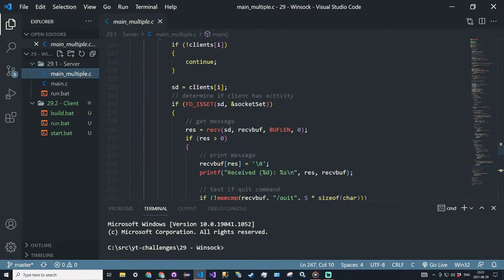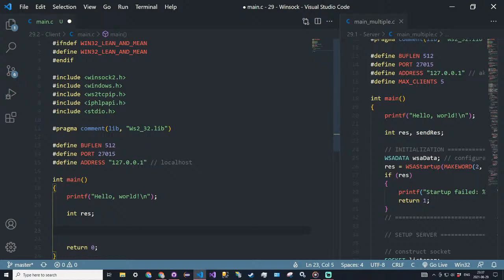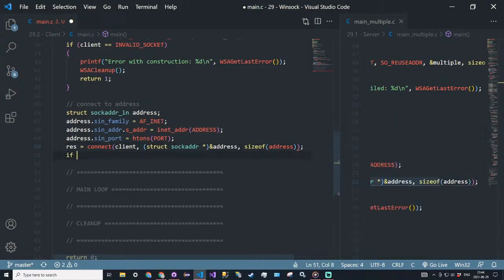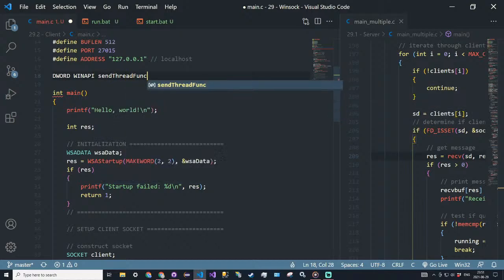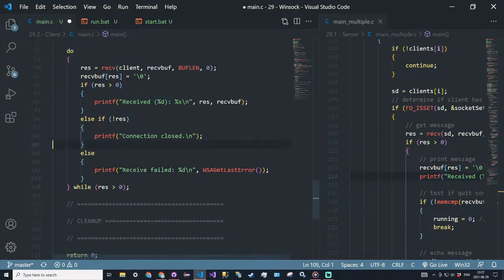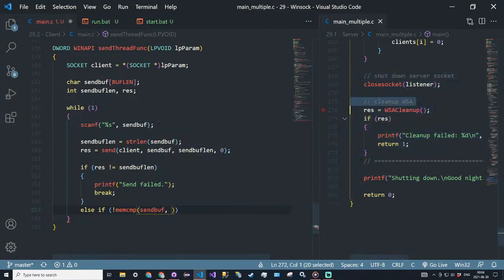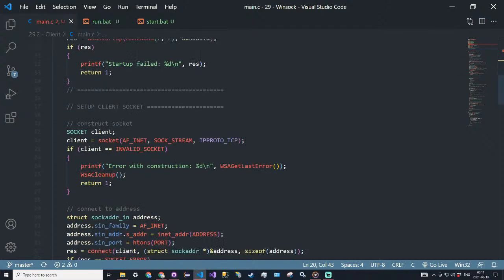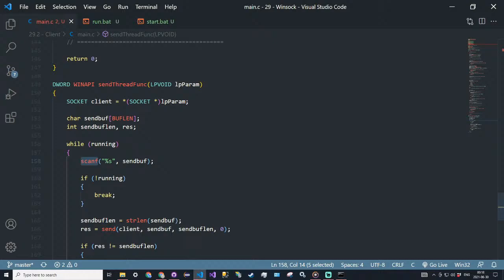Programming Challenges - 29.2 - Winsock Client (C)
Here, we continue our journey into Winsock programming, and this time, look at the client side of online communications. We  program a client socket that we can use to connect to the server, which we implemented in the last video. This includes multi-threading for send and receive functions along with other Windows-specific functions.